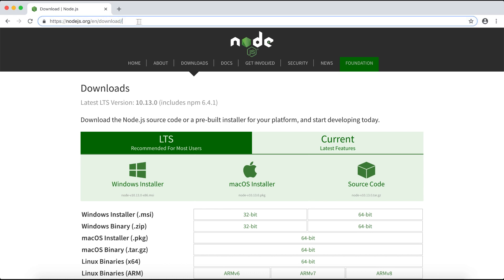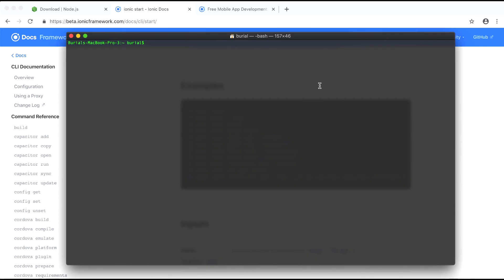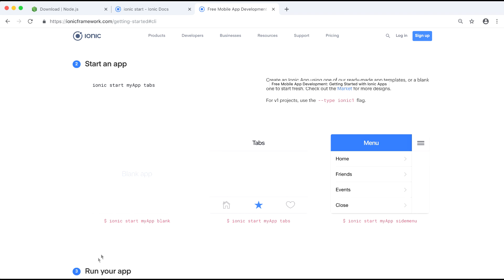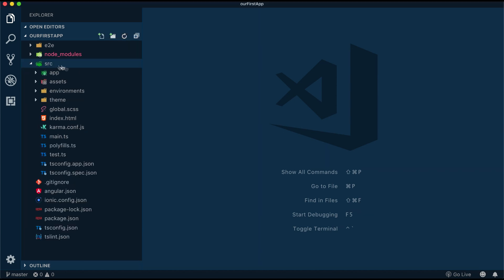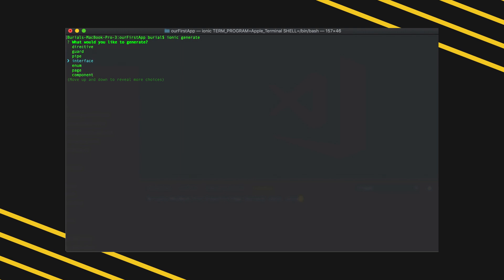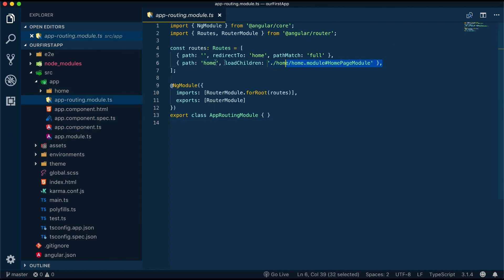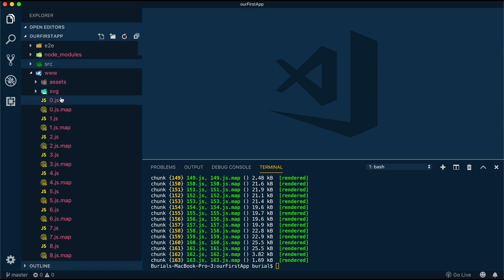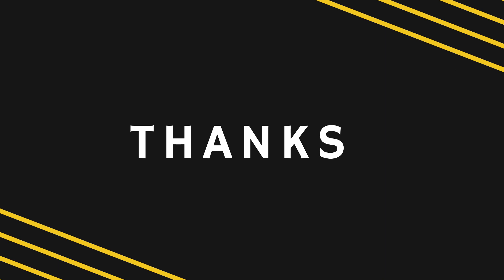Getting started with ionic (and overview of ionic 4 project)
- Hi, in this video we take a look at how we can setup ionic environment and a brief overview of the structure of ionic 4 project.